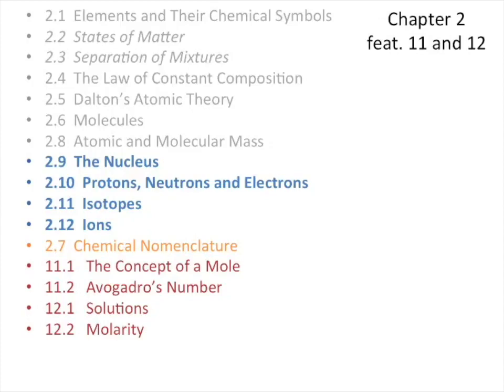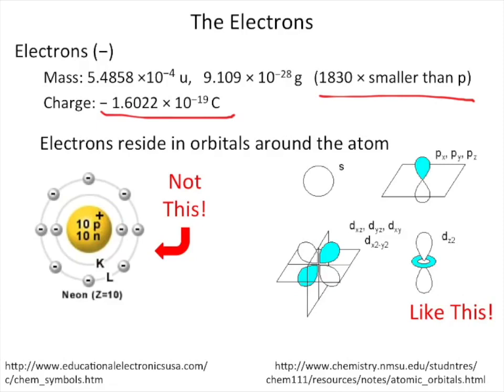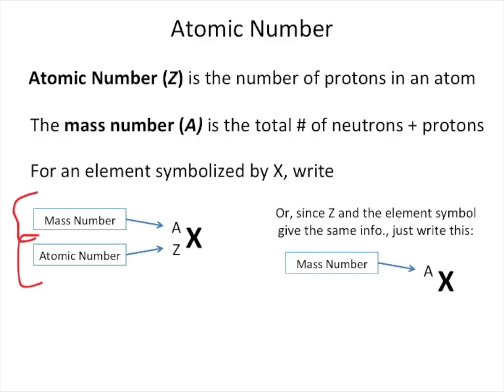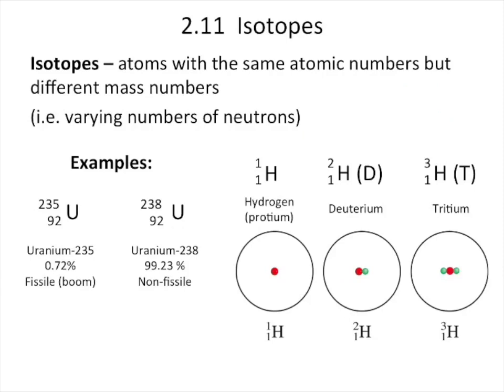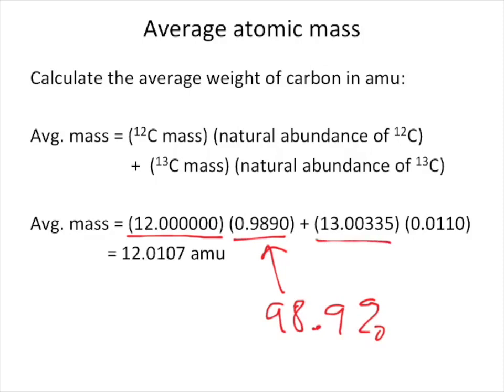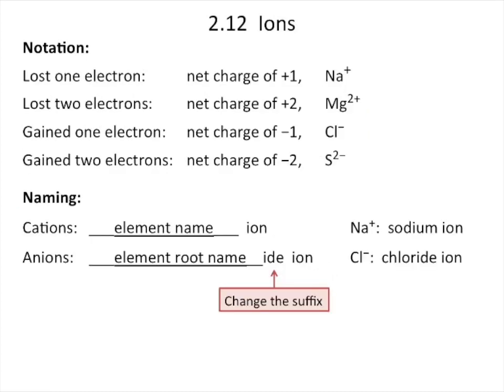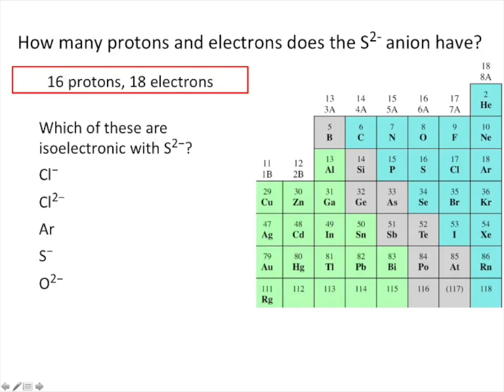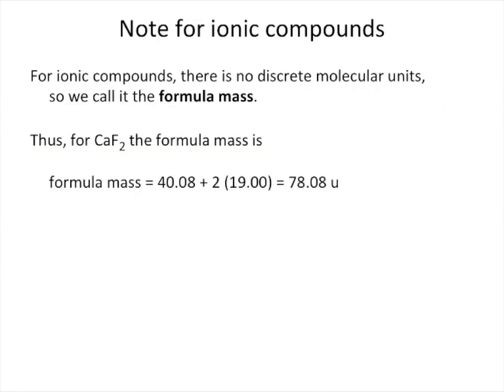Atomic Structure, Isotopes, & Ions